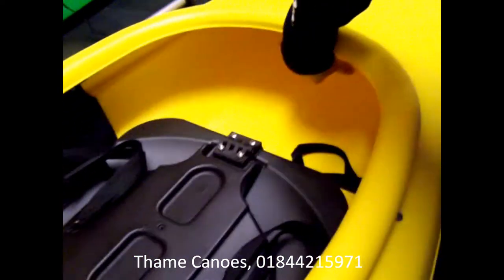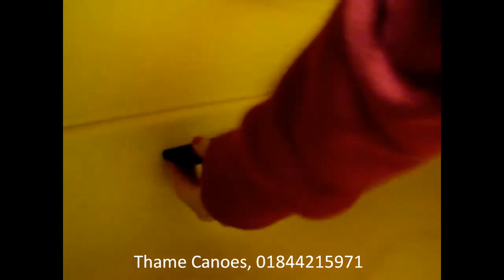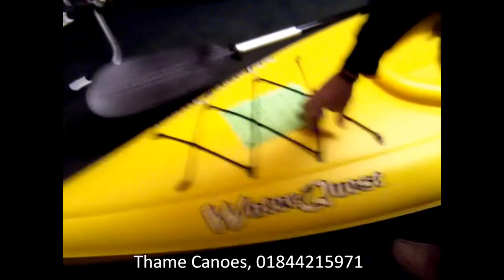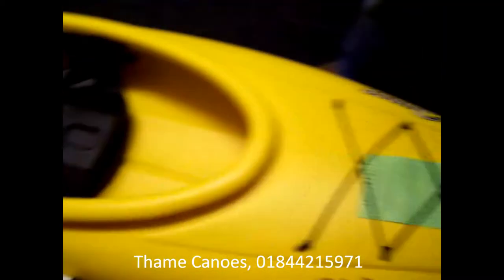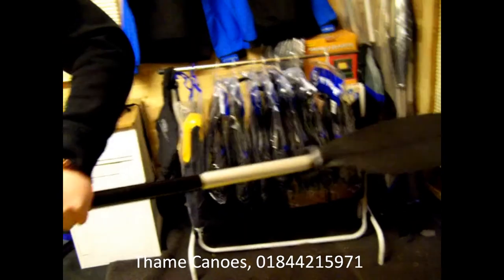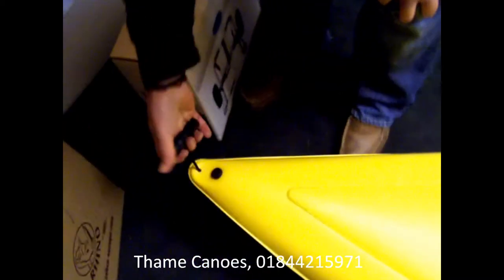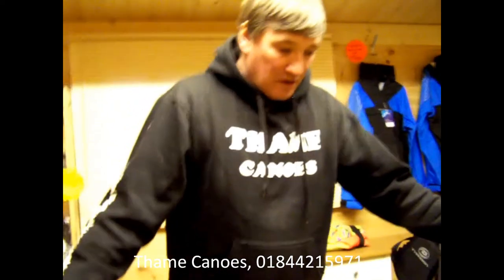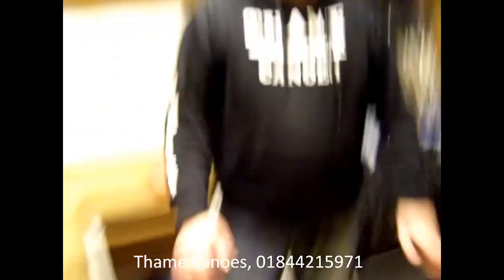WaterQuest Kayak Brand New With Paddles